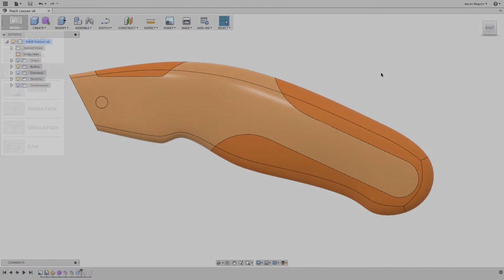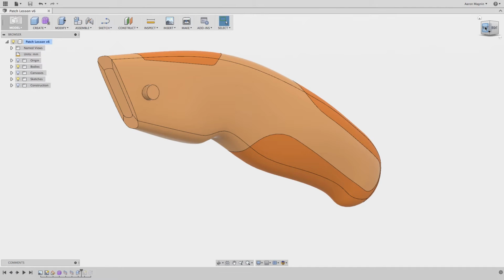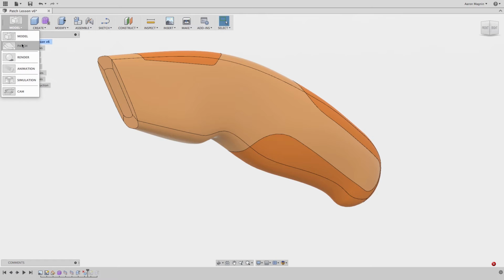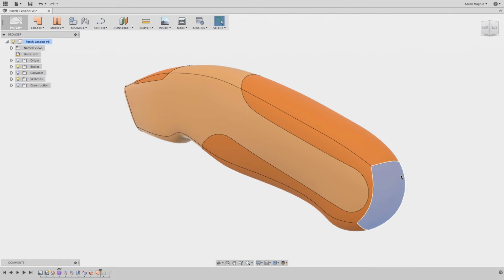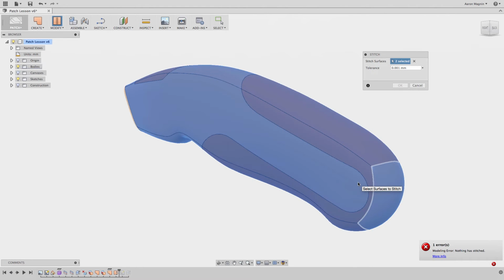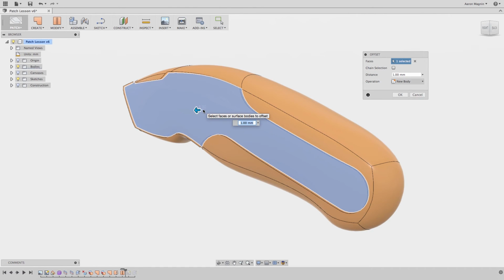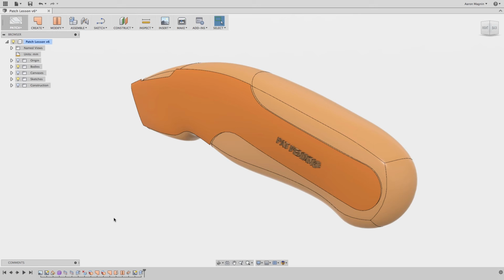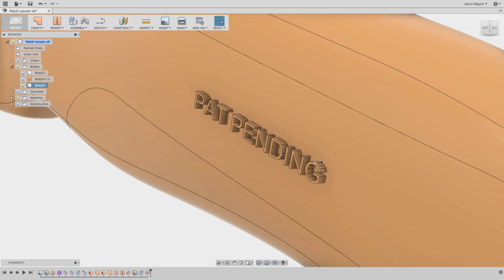FUSION 360 Learning - Patch